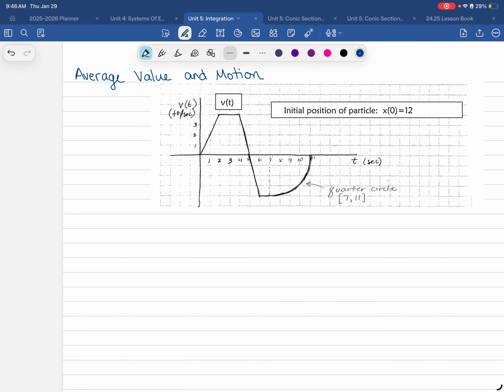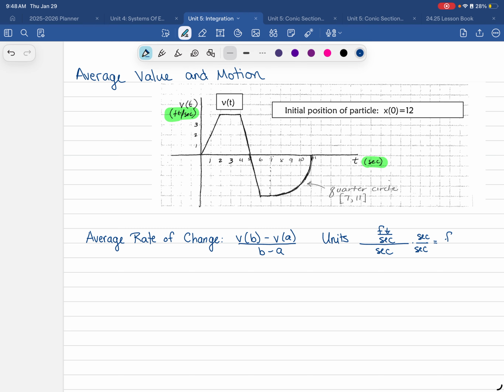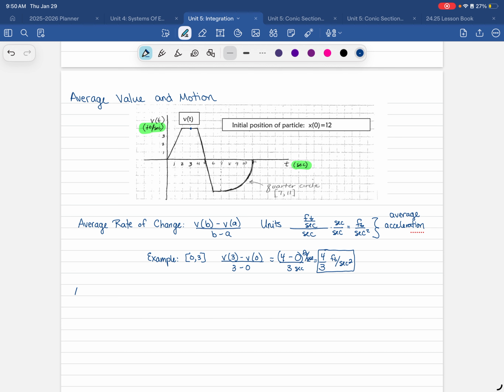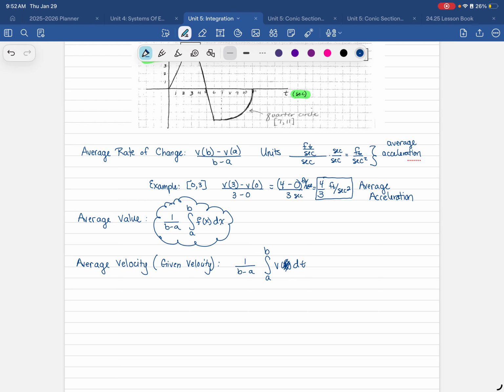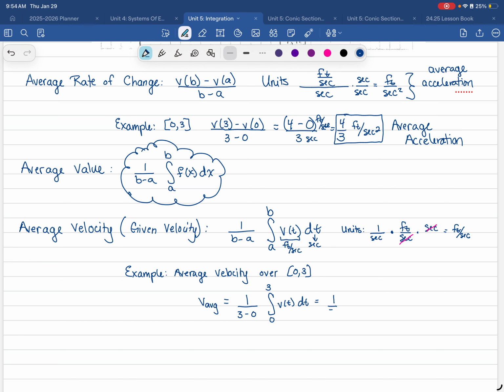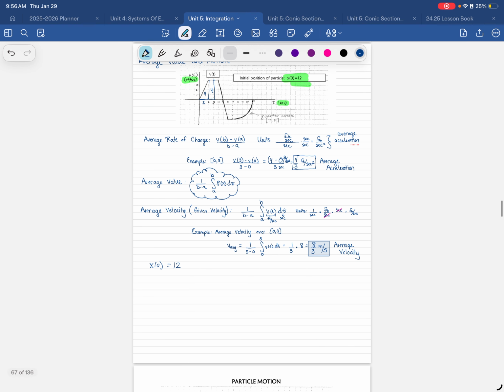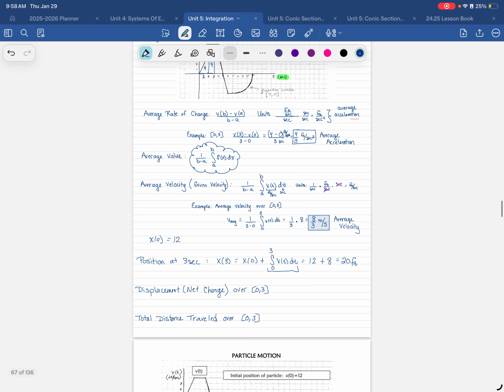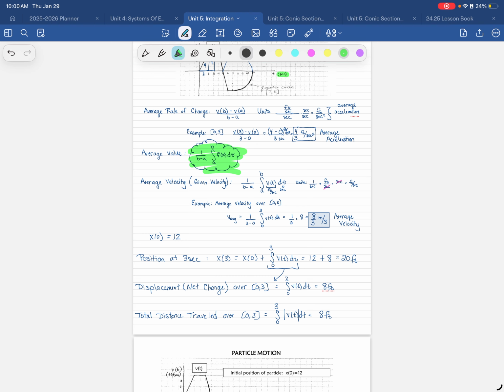January 29, 2026